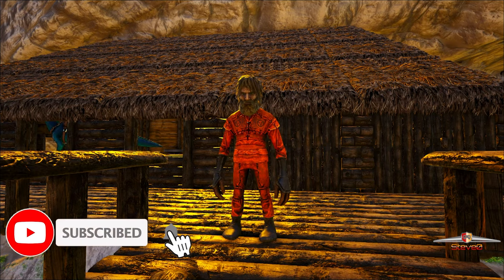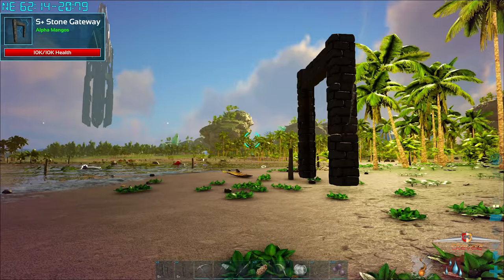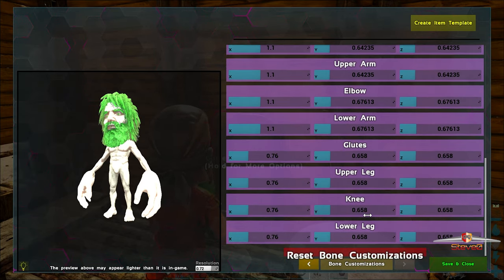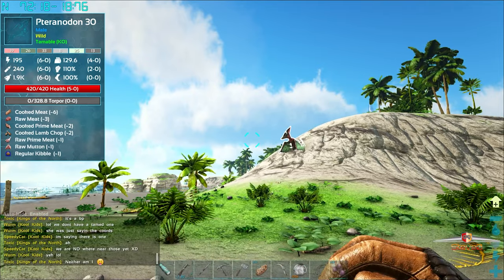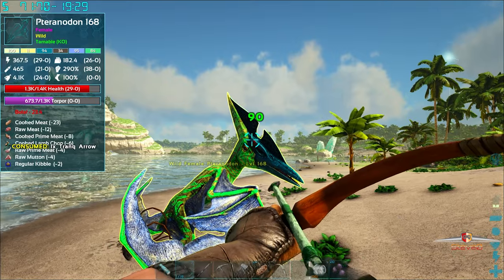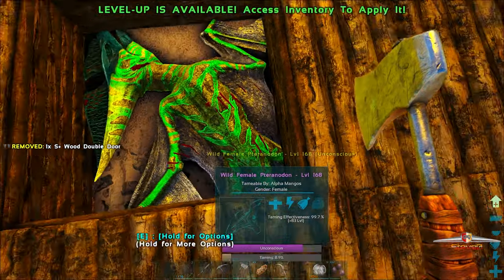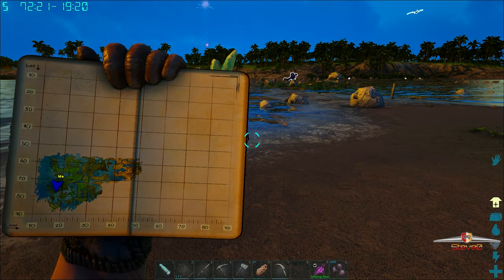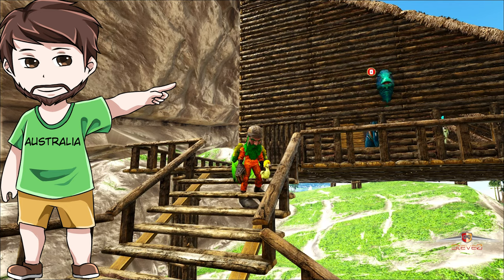Getting Freaky looking while taming a Flyer | Axeman's Mega Monsters EP3| Ark Survival Evolved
I try out this new mirror that allows you to changed everything about your character . it takes me a few attempts but i settle on a new cool look, I also try to tame up a wyvern but things don't go the way i planned out lol.